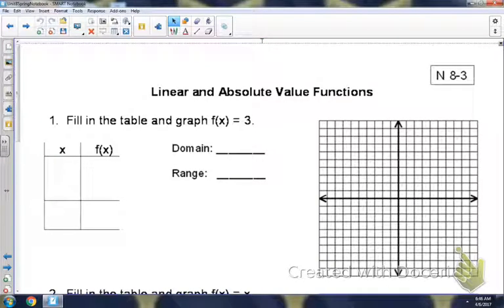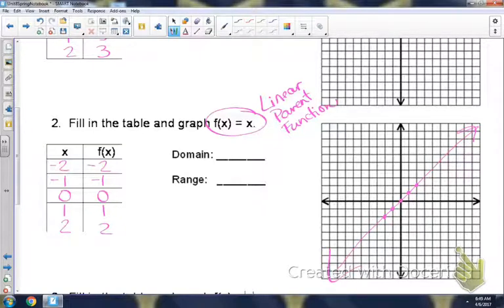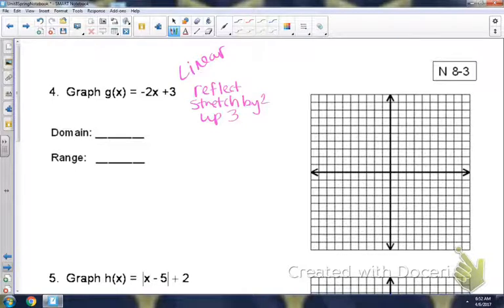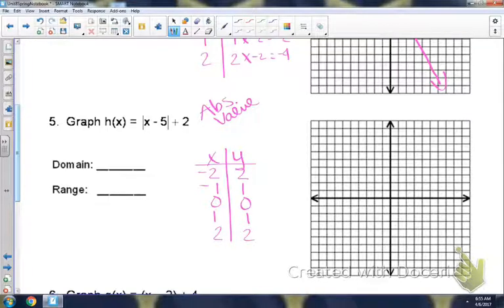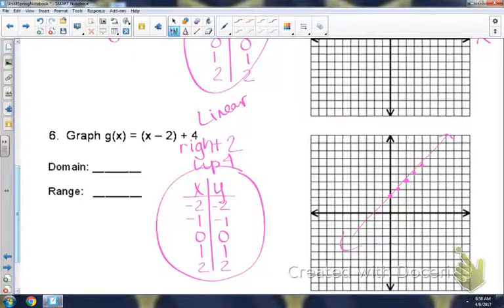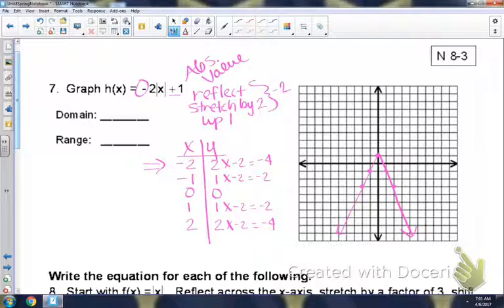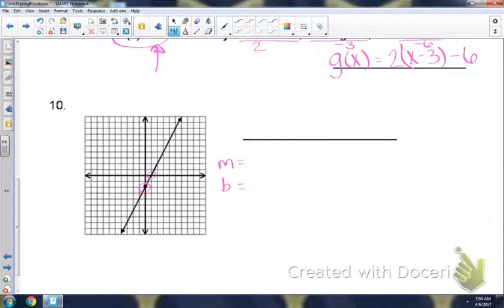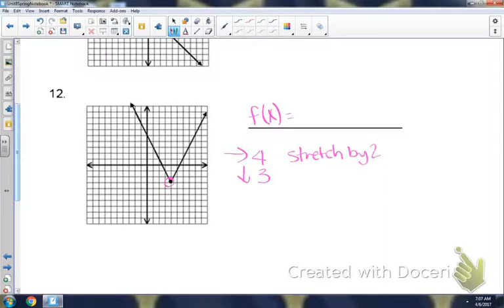Notes 8-3 Spring Alg2